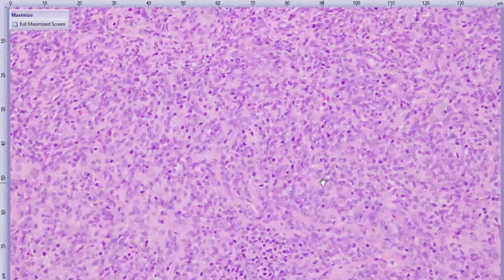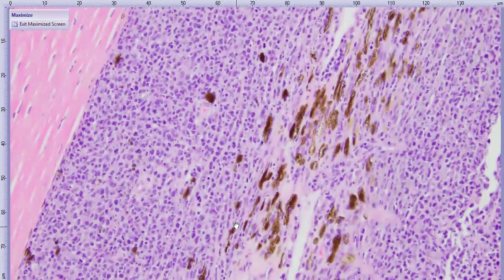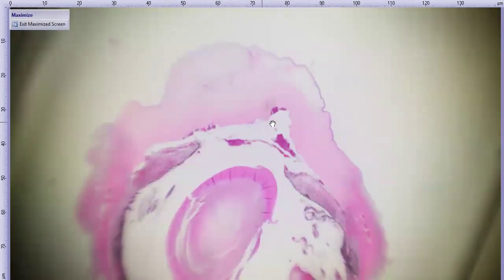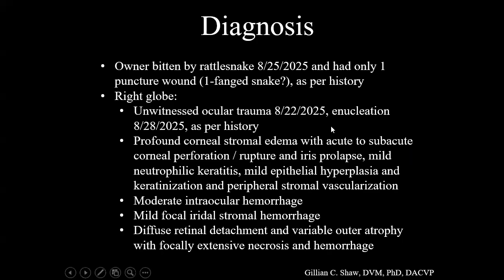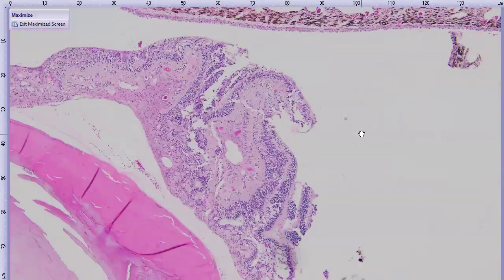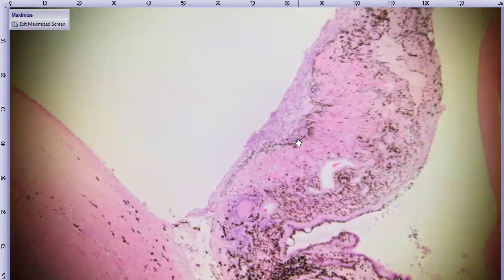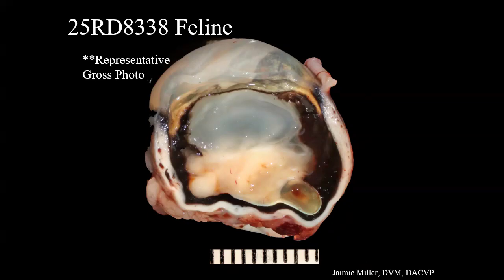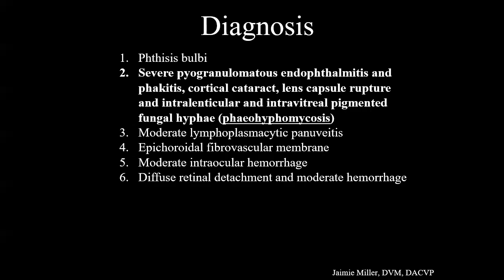COPLOW Ocular Pathology Rounds October 29, 2025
Cases included: Orbital carcinoma, Ocular B-cell lymphoma, Rattle snake bite, Microphthalmos with a cyst, Bilateral ocular metastatic carcinoma and Ocular phaeohyphomycosis. Click below for individual cases 👇

Cases:
00:00 – Intro
00:30 – Orbital carcinoma - dog
08:27 – Ocular B-cell lymphoma - cat
14:45 – Rattle snake bite - dog
25:31 – Microphthalmos with a cyst - dog
34:17 – Bilateral ocular metastatic carcinoma – dog
44:10 – Ocular phaeohyphomycosis– cat